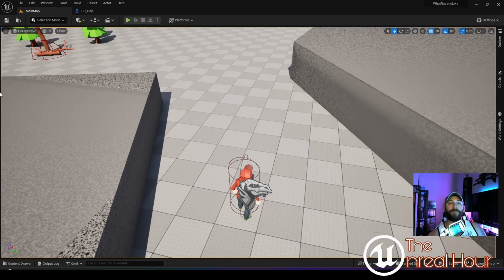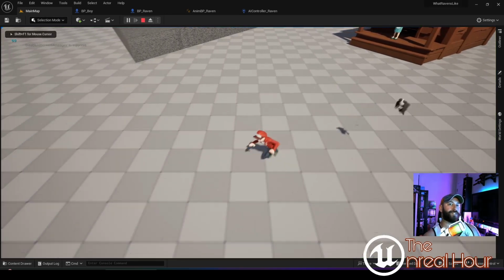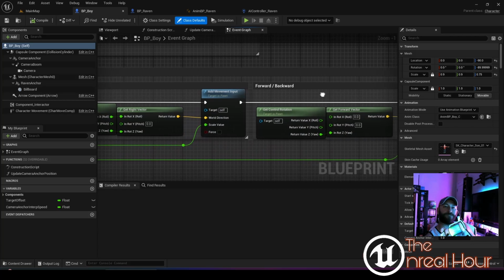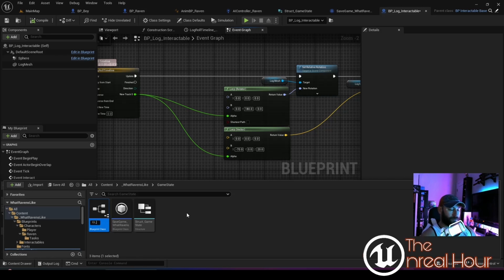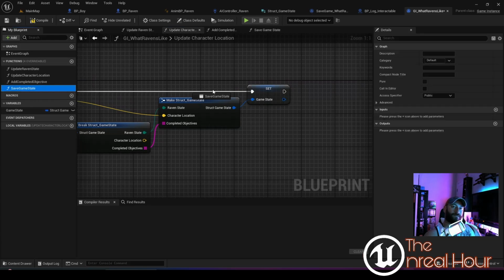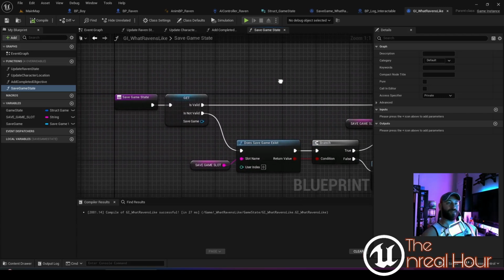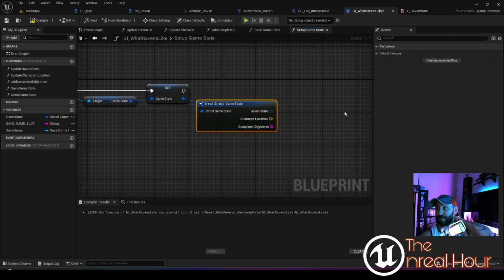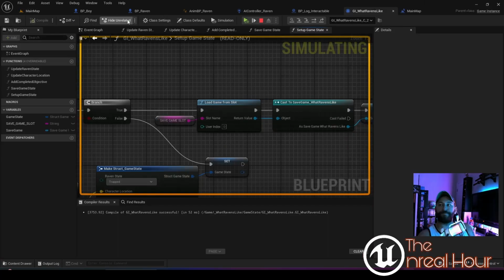The Unreal Hour Ep. 3 – Raven Follow Logic Fails, So We Added Save/Load Instead | UE5 Devlog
Welcome to Episode 3 of *The Unreal Hour* – a chill and candid devlog series where I build my indie game live in Unreal Engine.

Today was... an adventure. I tried to get the raven companion to follow the player properly, but after a lot of testing (and failing), I decided to switch gears and work on something more reliable: a save system! 😅

Here’s what we cover:
- Troubleshooting raven AI follow behavior
- Deciding when to pivot in game dev
- Creating a basic save/load game state system in Unreal Engine 5

About the Project:
What Ravens Like is a cozy-ish adventure game about a boy and a raven, built in UE5 with Blueprint scripting.

Whether you’re a fellow dev, a cozy game fan, or just curious about how the sausage gets made, I’m glad you’re here.